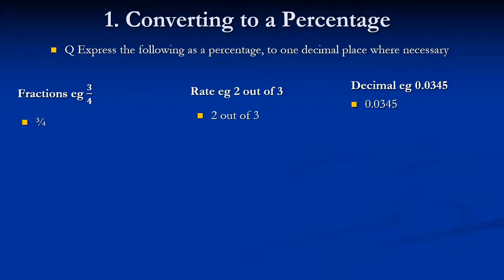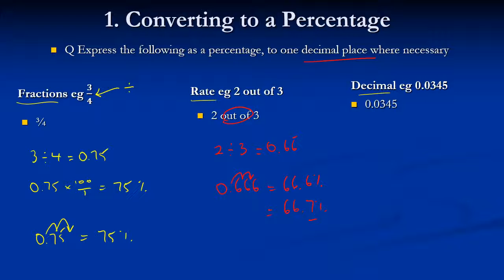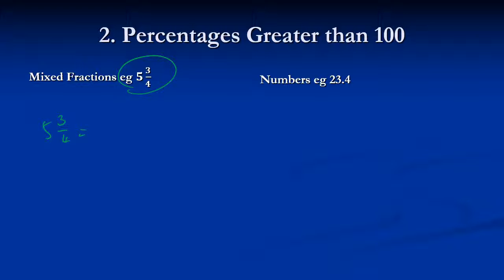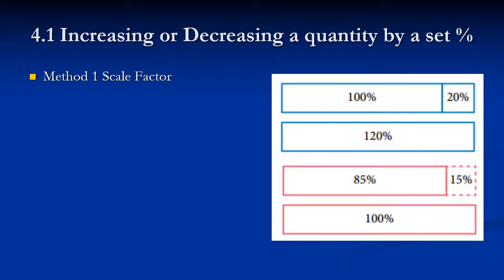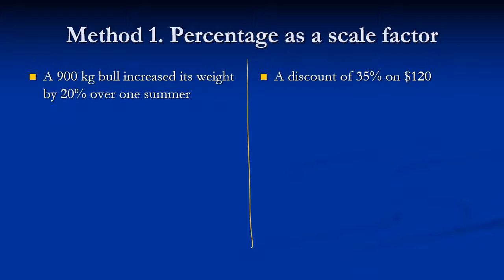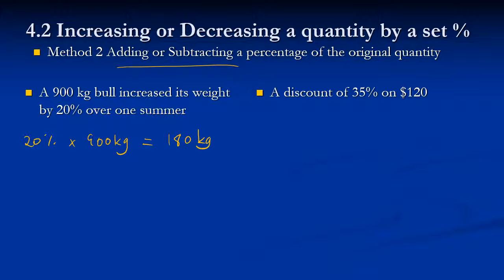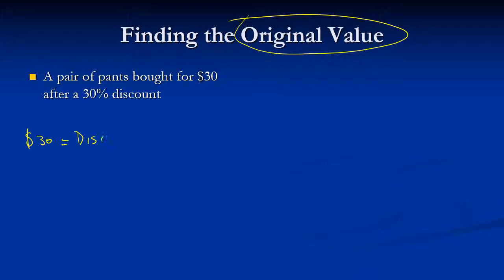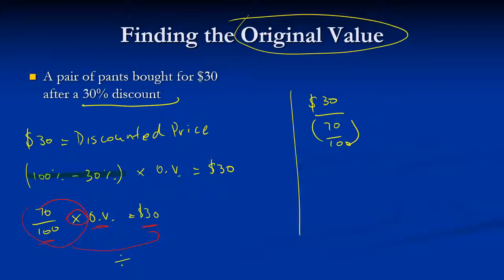Yr 11 General Maths U1L1 Percentages, Decimals, Rates